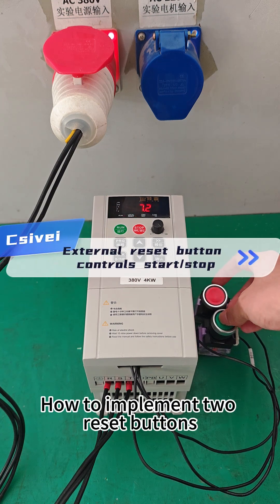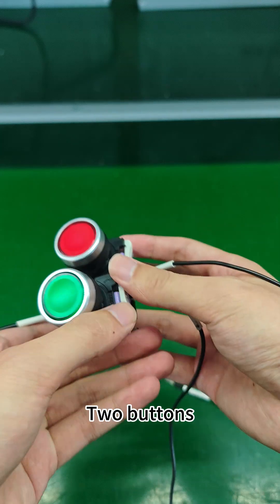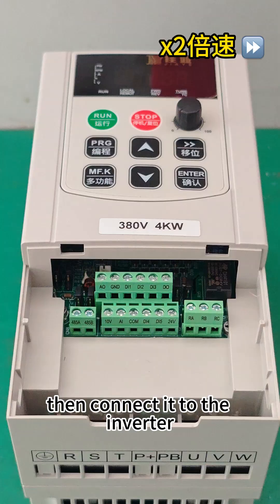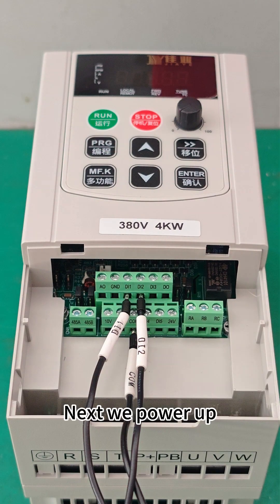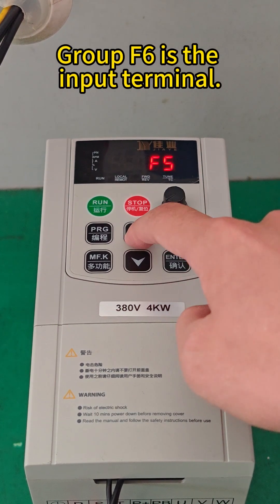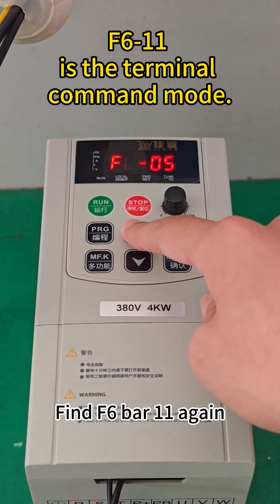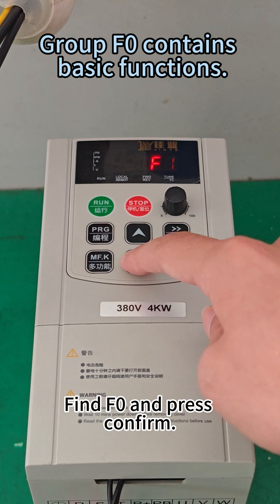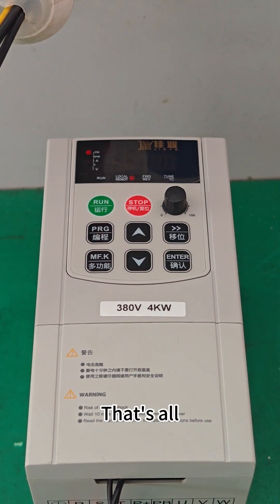Csivei how to set the start and stop button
Ready to connect your HC-10 Variable Frequency Drive with external start/stop buttons? 🚀

Our new step-by-step wiring tutorial is now live! This quick visual guide walks you through the entire process—from terminal identification to secure connections—making installation simple and error-free.

Perfect for technicians, installers, or anyone setting up the HC-10, this video helps you save time, ensure safety, and get your system running smoothly.

🔧 No more guesswork. Just clear, professional guidance.